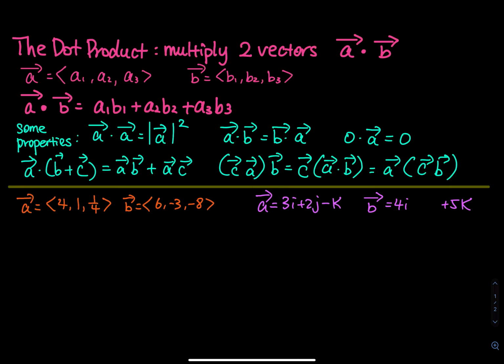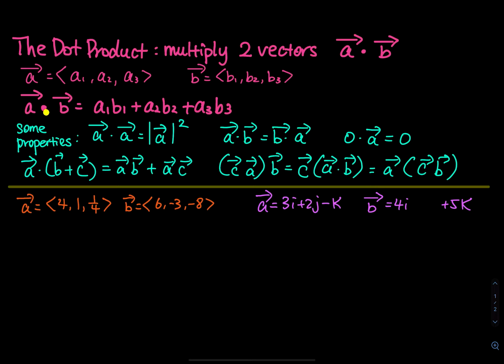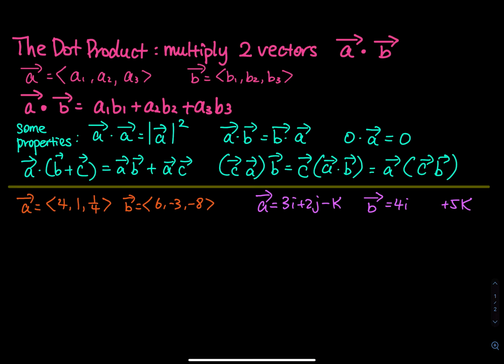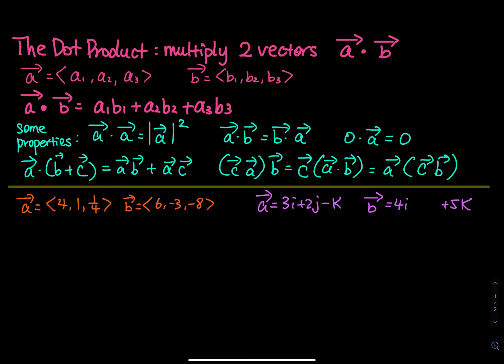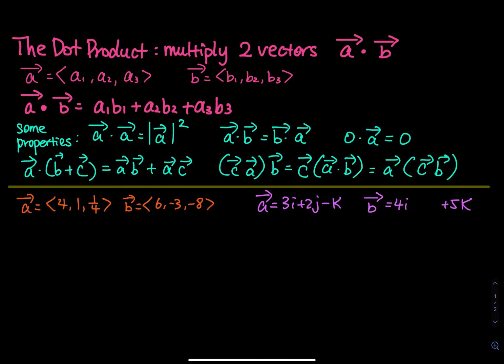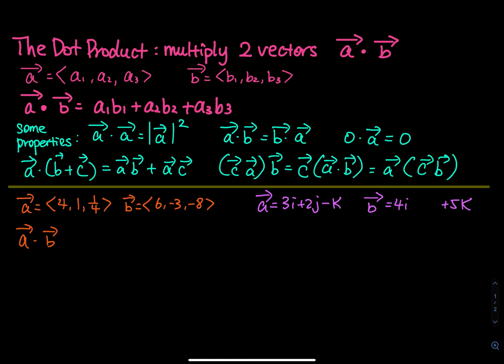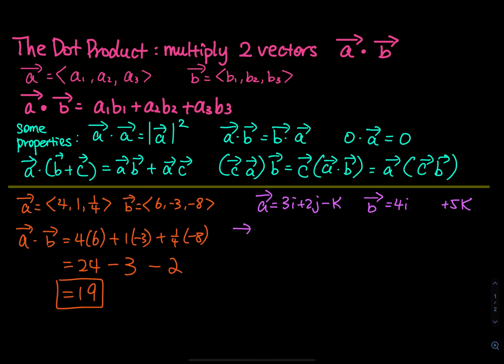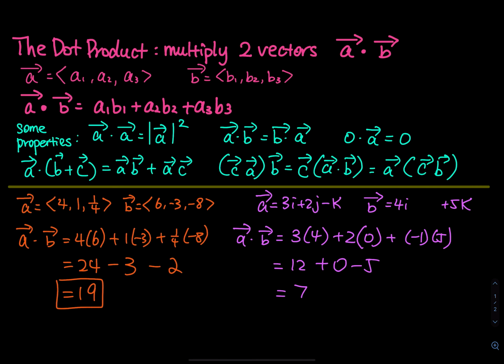12.3 Part 1: Introducing The Dot Product | Integral Calculus